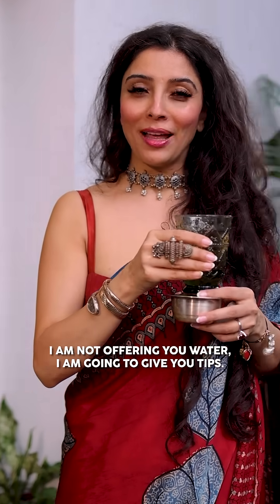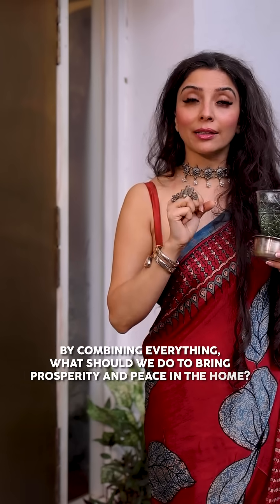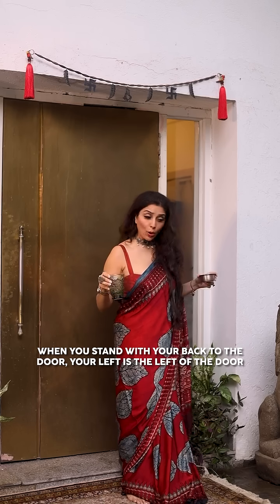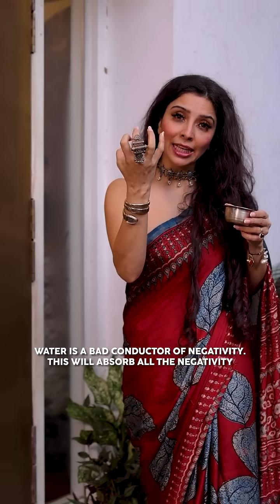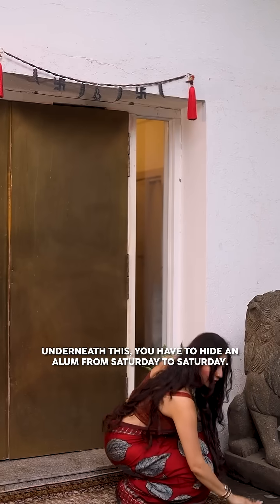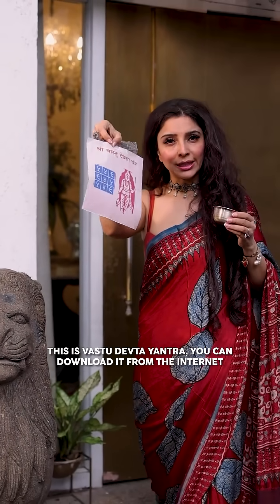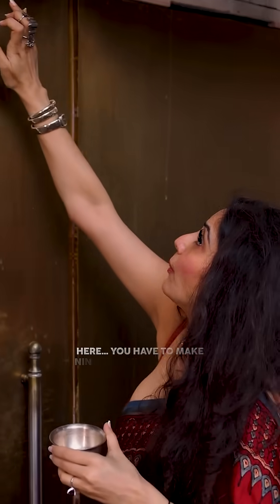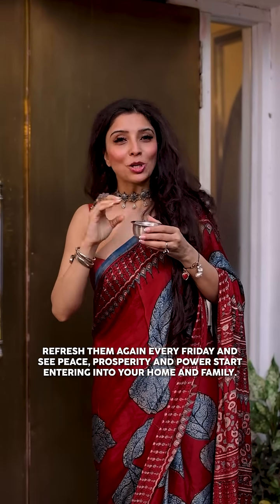Negativity Free Home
We exercise rituals and remedies that remove negativity from our home. One exercise that works very good in creating a prosperous and  peaceful home is to place a green glass  filled with water on the left side of the main door (your back towards the door). Replace the water everyday and drain the previous day's water. It soaks all the negativity and makes a place energetically clean.

Place a fitkari (alum) beneath the doormat of the main door and replace it every Saturday. Bury or drain the old alum. Doing this, the negative influences shall be ejected out.

Get a Vastu Devya Yantra (easily downloaded from the net). Your back towards the door, stick it on the right side of the door.

To invoke Maa Lakshmi's blessings, on the doorpost, sihnifying NavDurga, make 9 dots with Kum Kum. Refresh these 9 dots every Friday.

Experience the magic happening. ✨️